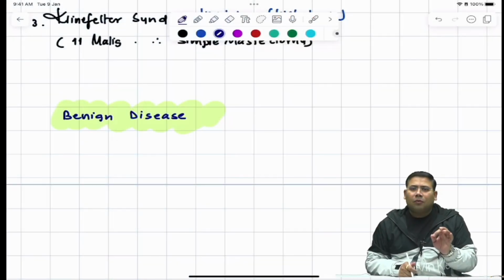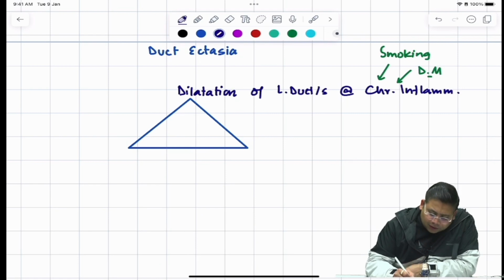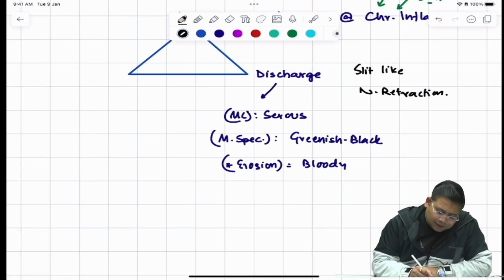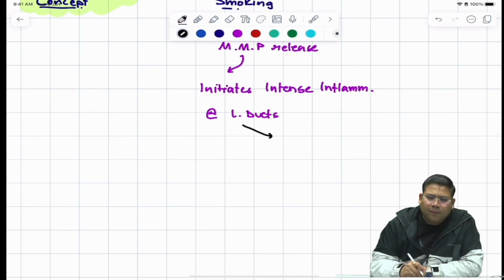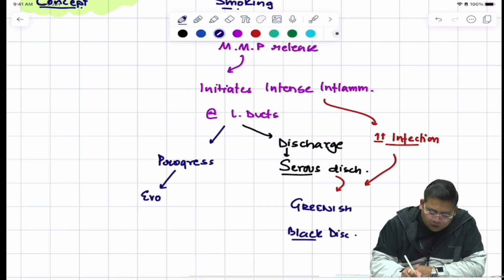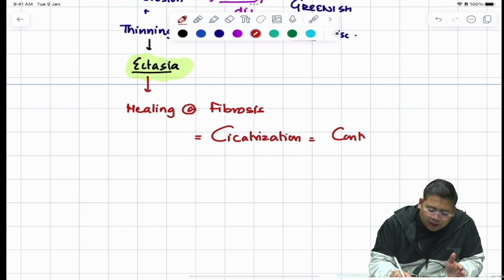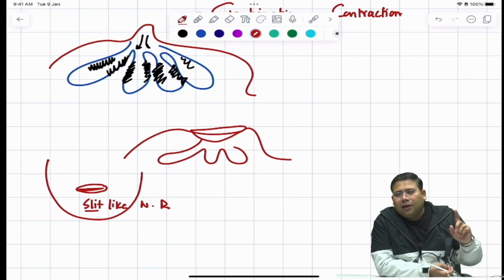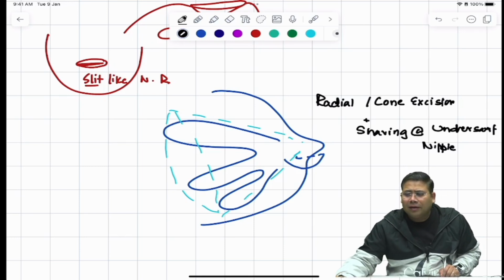Breast Diseases||Duct Ectasia ||Nipple Discharge ||Dr.Saurabh Dixit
Attention surgeons!
We are delighted to announce free demo classes for Surgery Dada, the ultimate app for aspiring surgeons. Join us from for an insightful session that will enhance your surgical knowledge.

During these interactive sessions, you’ll experience firsthand the high-quality content and innovative features that Surgery Dada offers, designed to elevate your learning experience.

iOS ( I phone and IPad ) /MAC OS /Window’s Users can access the app via web browser..
We are delighted to announce the launch of the Surgery Dada web version, granting surgeons worldwide access to high-quality content. This web platform provides lectures to support your residency, interactive live sessions for doubt-solving, a question bank, test series, and an extensive collection of surgical videos. Enjoy exploring the vast world of surgery on our website( For All IOS( I phone and I Pad) / MAC OS /Windows users ): Surgerydada.classx.co.in.
To join the live lectures, simply follow the path: GO TO LIVE LECTURES ➡️ CONTENT ➡️ FREE DEMO.